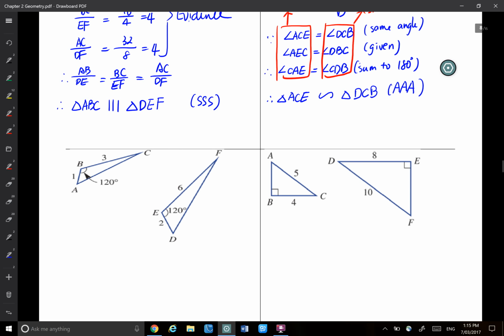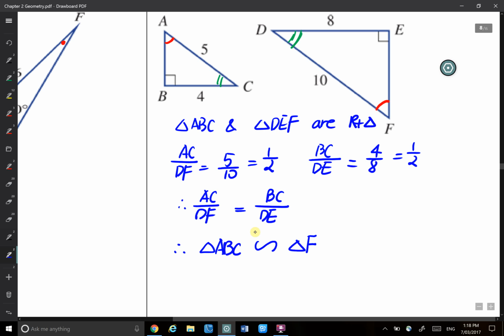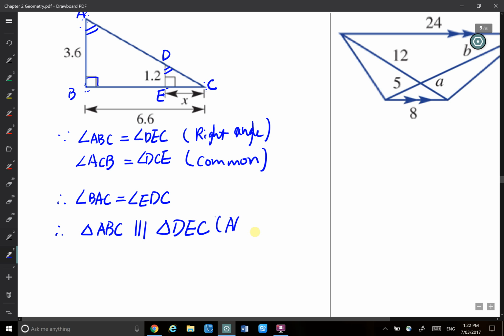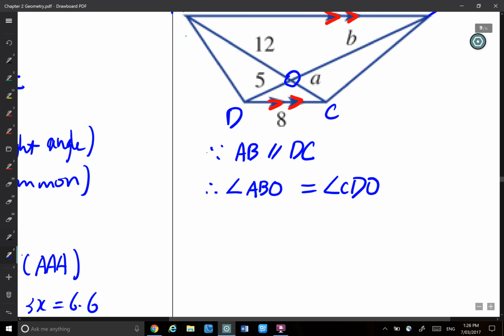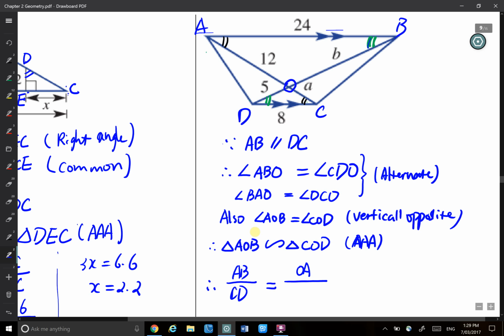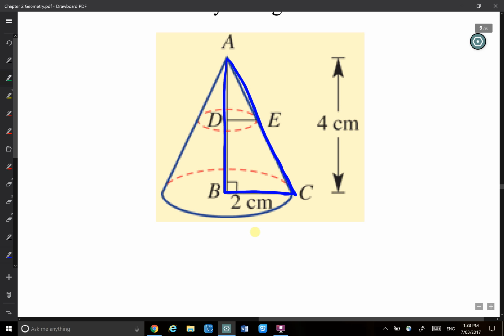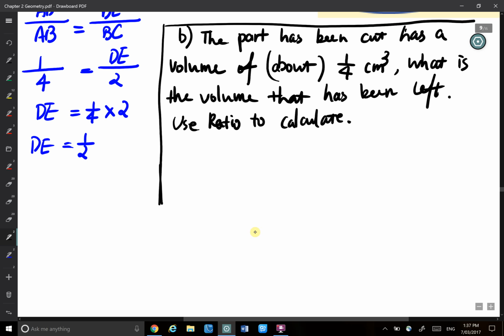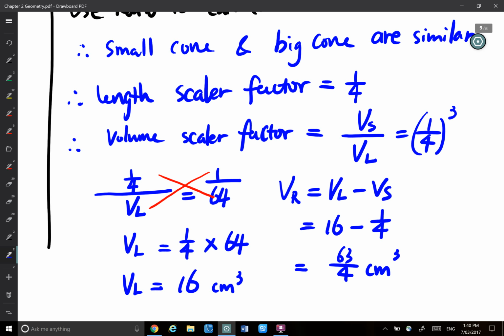Year 10 2E part 2